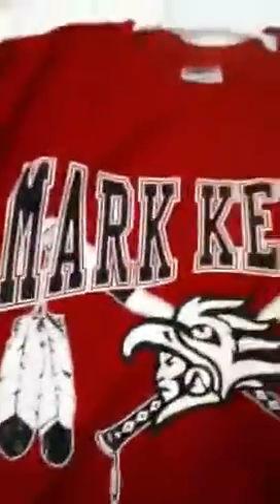Pick ups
Quick pick ups from awhile back